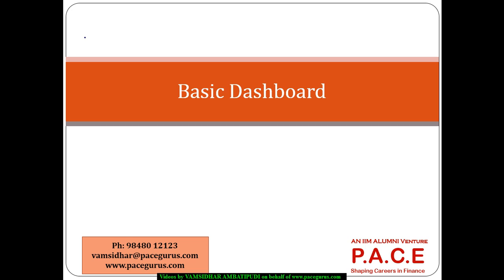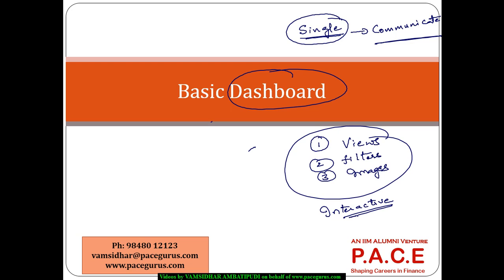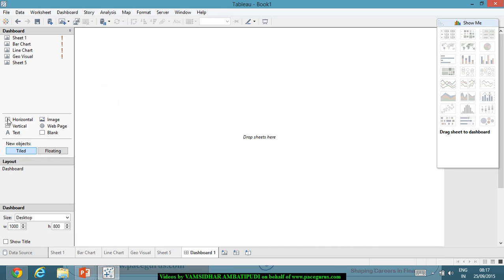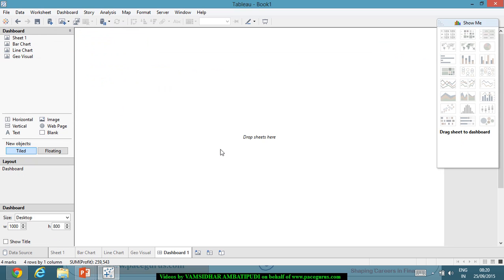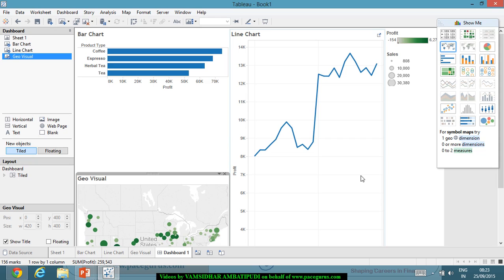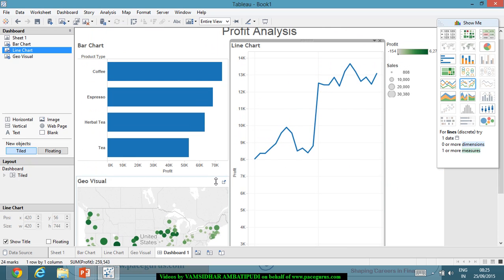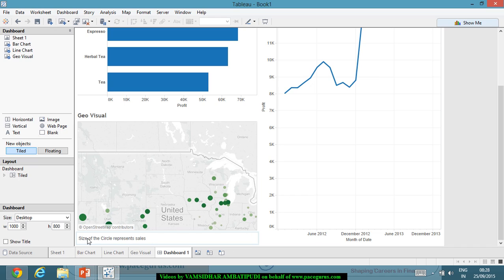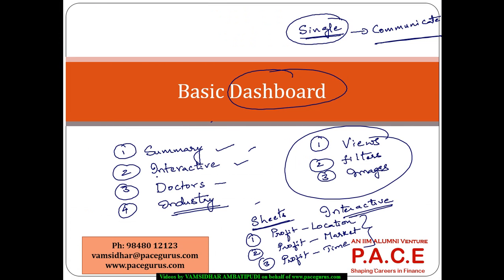Building a basic dashboard in Tableau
Training on Building a basic dashboard in Tableau by Vamsidhar Ambatipudi